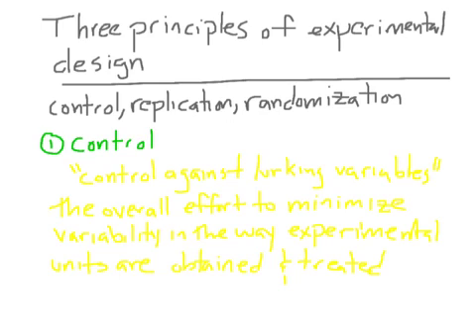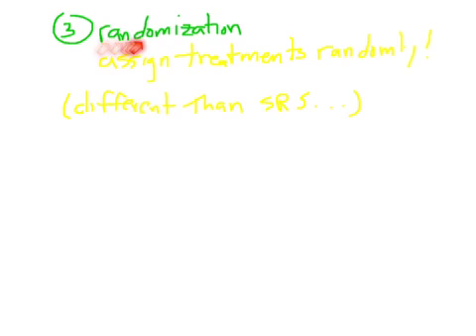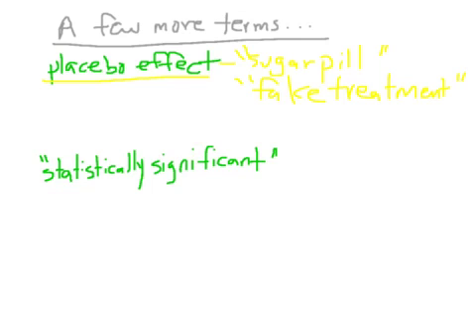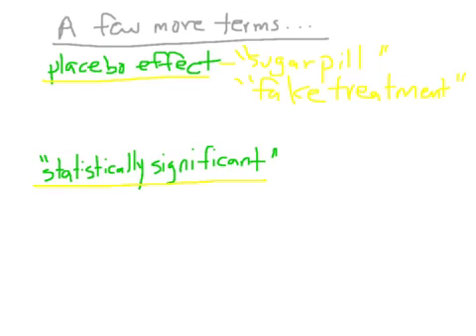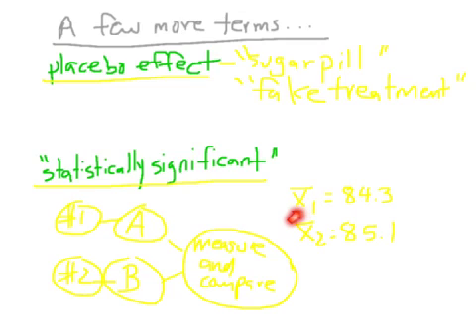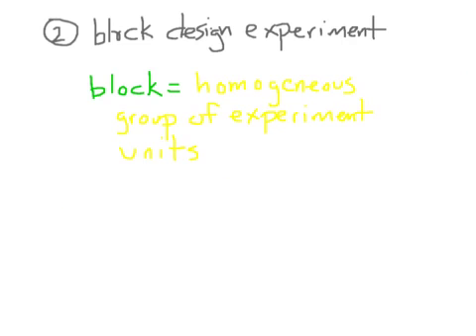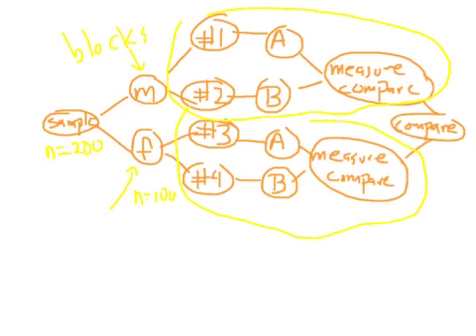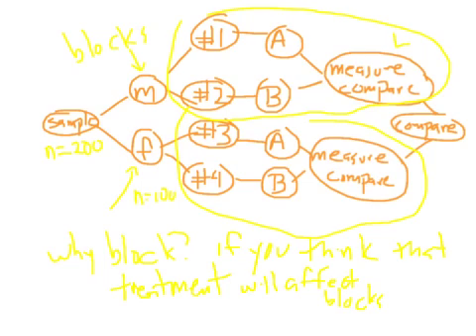AP Stat 5.2 (part 2)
AP Statistics, experimental design, control, replication, randomization, placebo effect, statistically significant, block